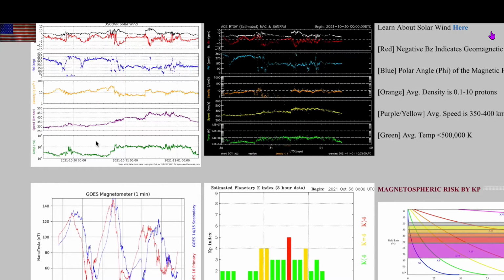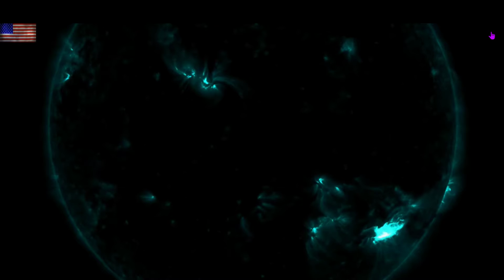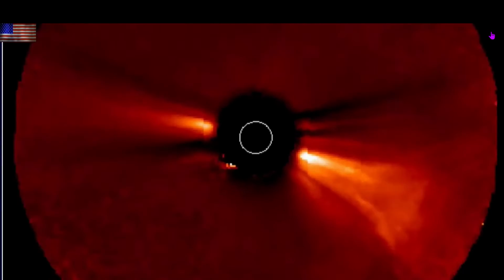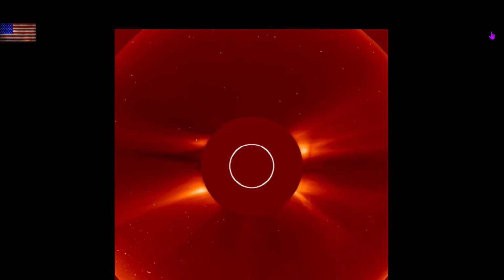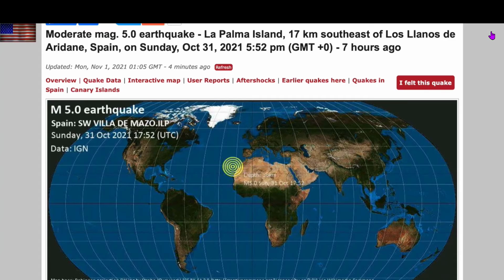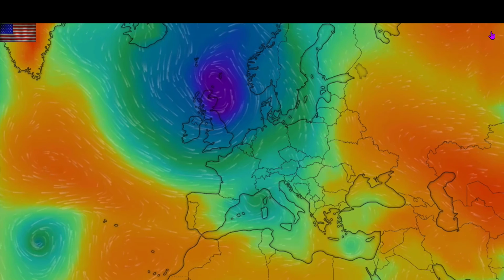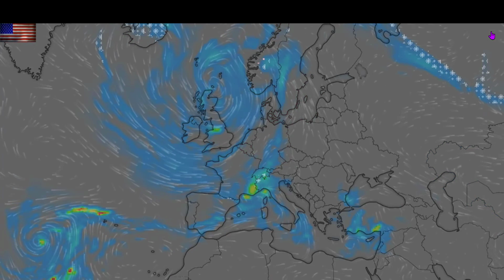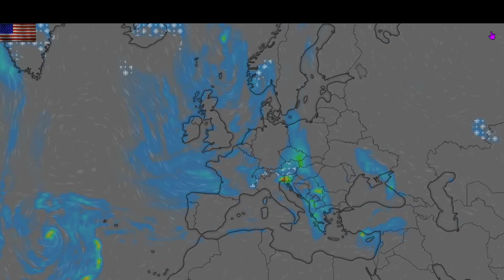M Class Sun Erupts